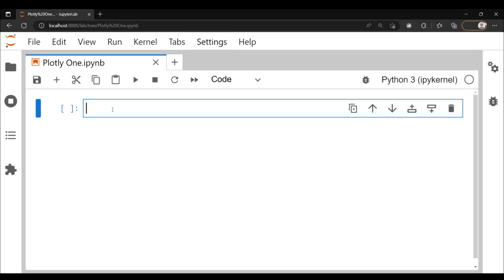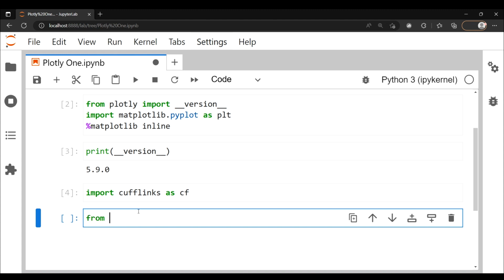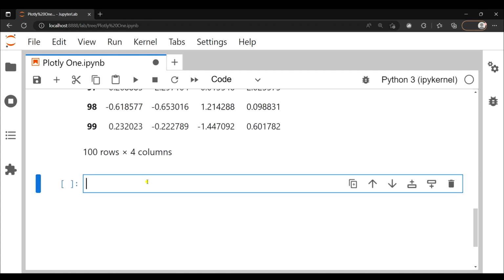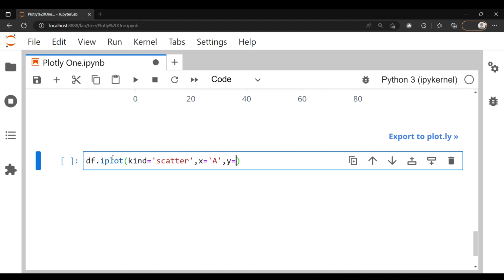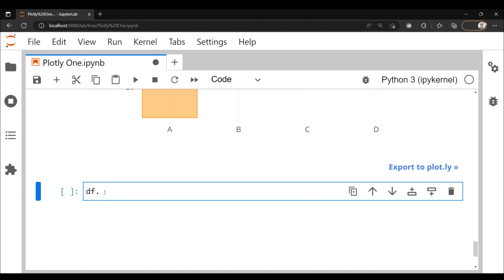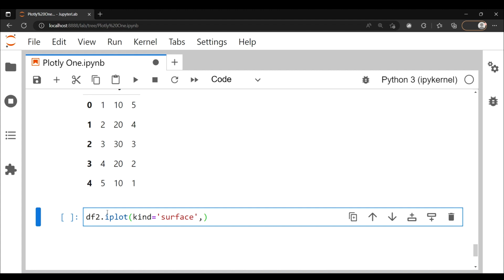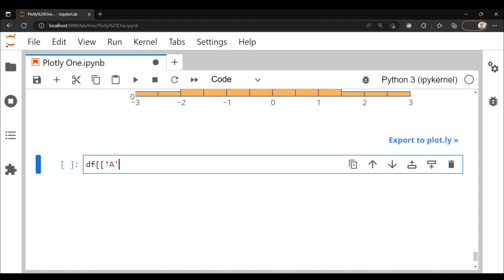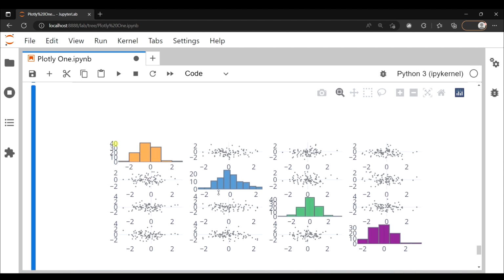Interactive Data Visualization with Plotly Part 1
Plotly is one of the best tools to plot professional data visualizations.